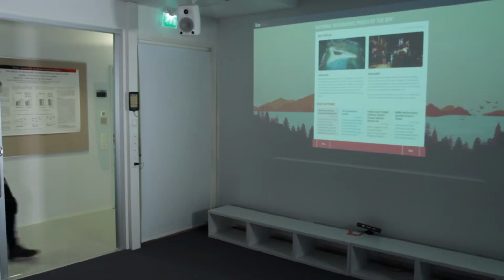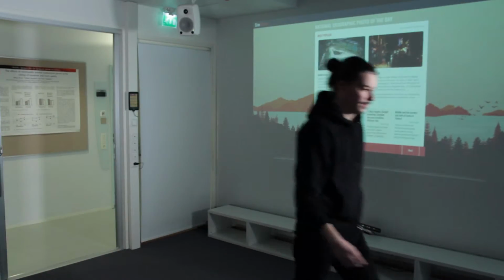Public Displays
Different aspects related to public displays relevant to designers of public display applications.

This video is material for Interaction Techniques course in HTI program in university of Tampere, Finland.

Written by Jaakko Hakulinen